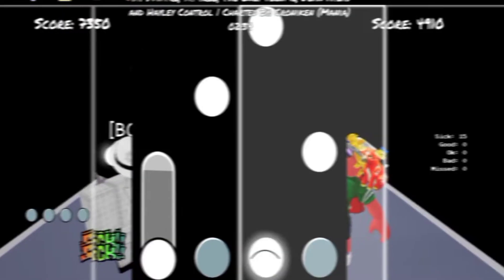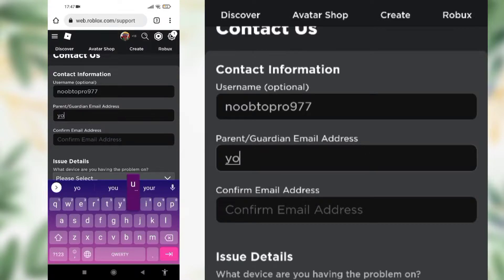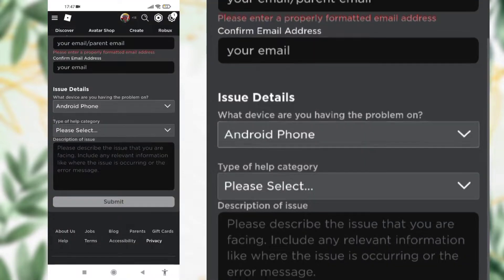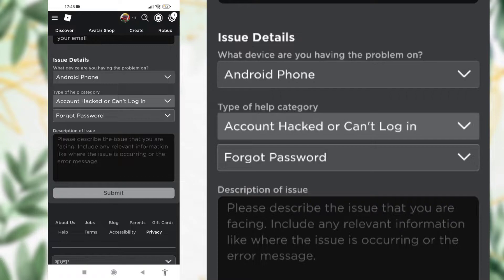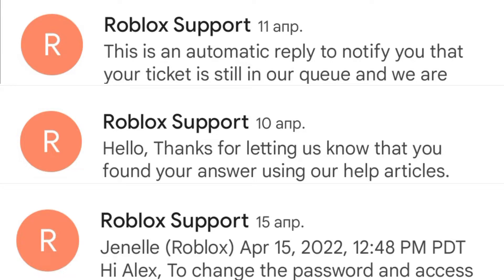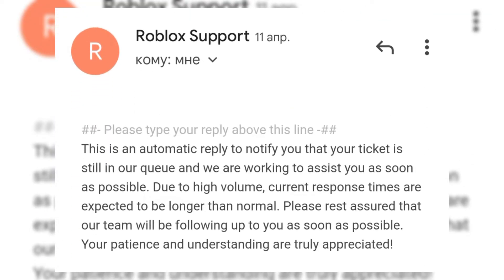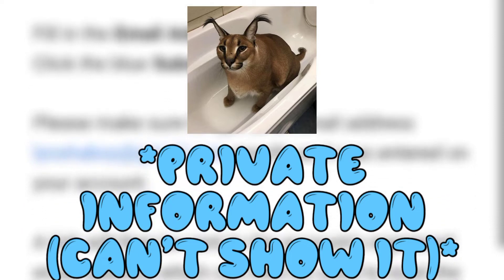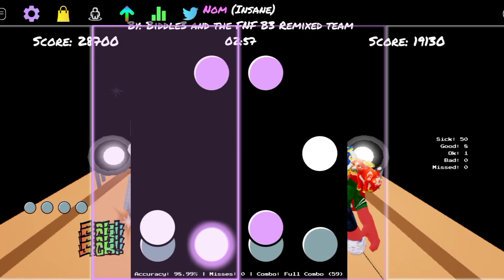how to get roblox account back without email and phone number - working guide 2022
how to get roblox account back without em .ail and phone number - working guide 2022
Hello, today is a video about how to get your roblox account back without email and phone number in 2022. watch this video to the end!
tags (don't mind them): how to get roblox account back without email and phone number - working guide 2022, Lyoha boy,how to get account back,how to get into roblox account without email,how to reset password in roblox without email,how to reset password in roblox without phone number,how to reset password in rovlox without email and phone number,how to reset roblox password,how to reset roblox password with phone number,reset roblox password without email,roblox forgot password without email,tutorials,roblox,how to get roblox account back without email and phone number - working guide 2022